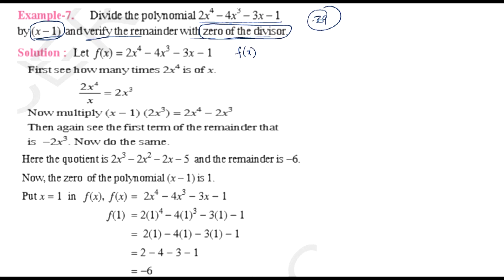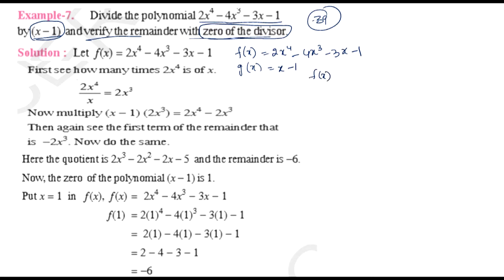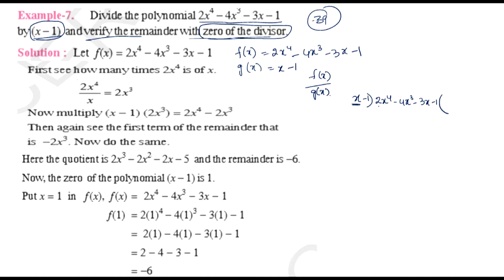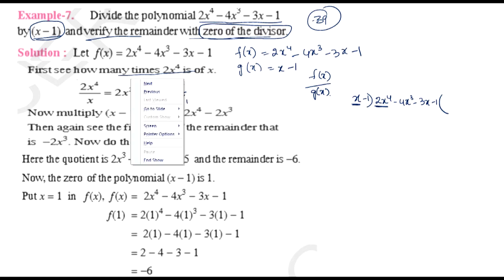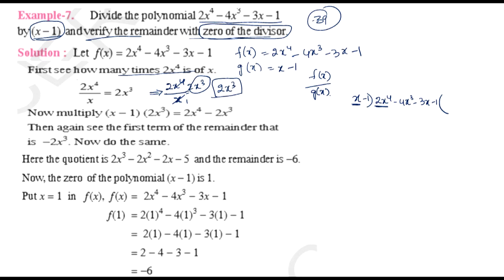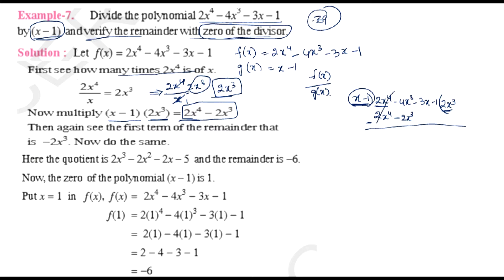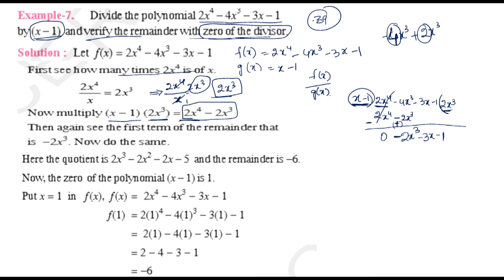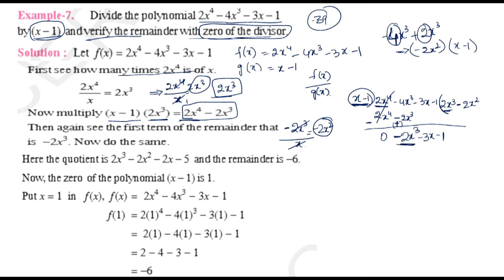9th Class Maths | EXAMPLE -7| Polynomials and Factorization| TS&AP| Part 11 | 2nd Chapter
9th Class Maths | EXAMPLE -7| Polynomials and Factorization| TS&AP| Part 11 | 2nd Chapter